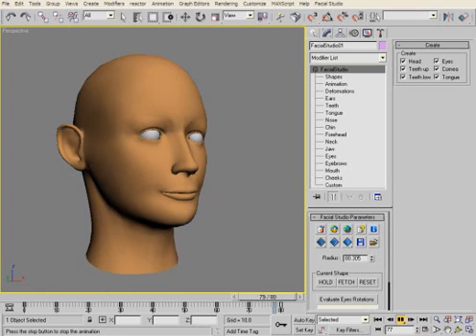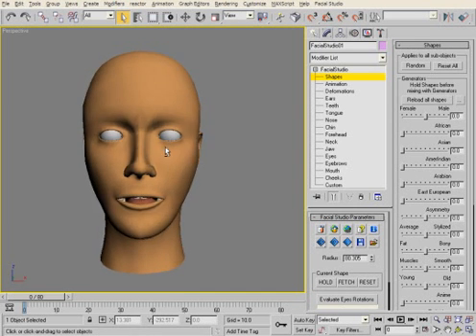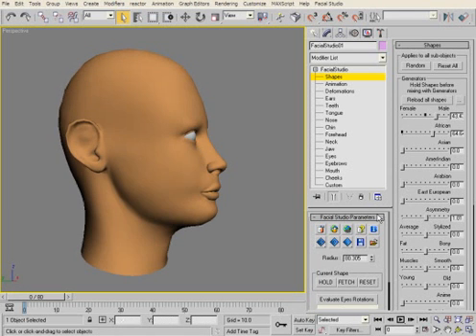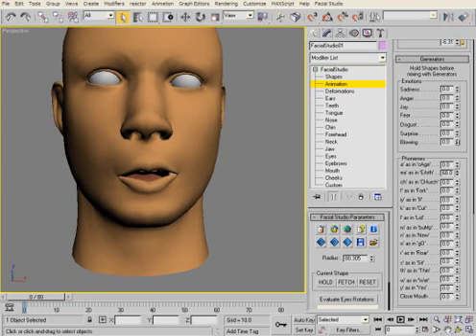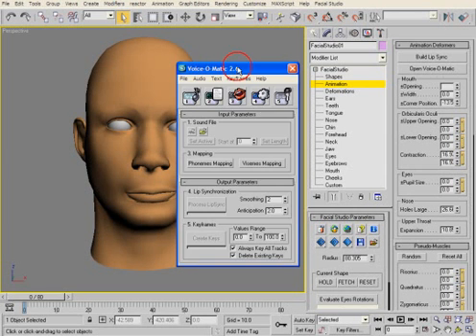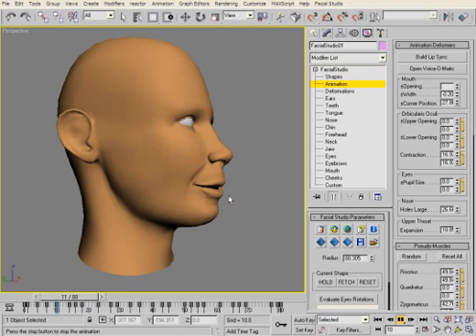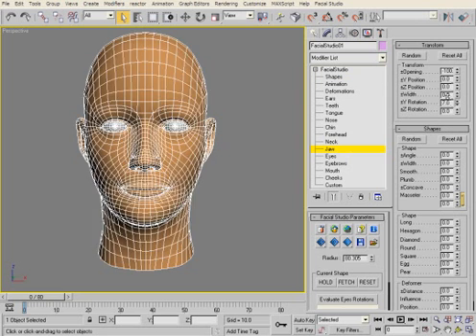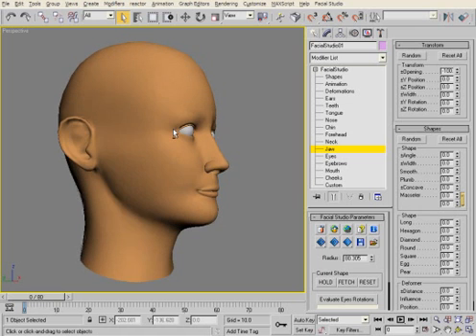What's new in Facial Studio (3ds max Edition) V2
Discover Facial Studio (3ds max Edition) features by downloading the trial version